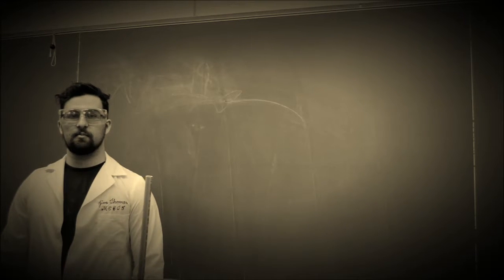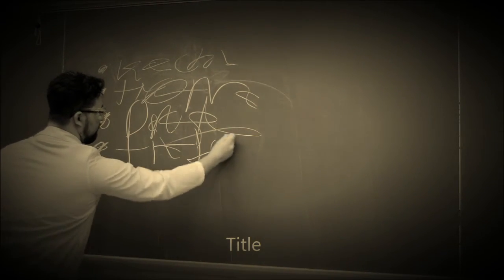Advertisments with Gabe